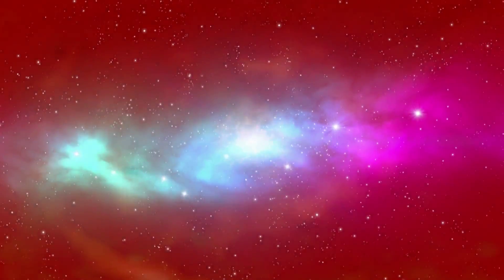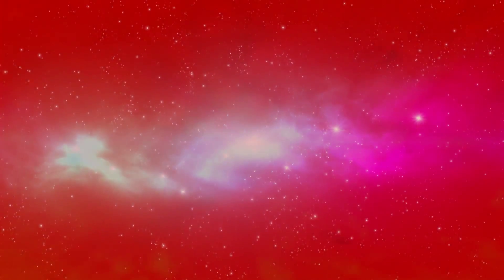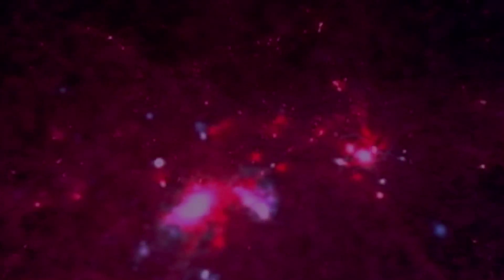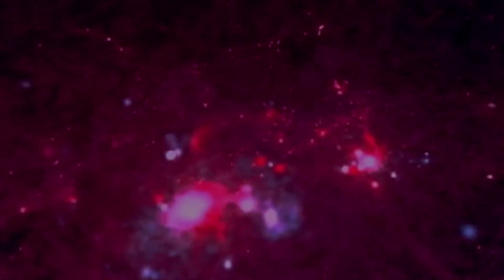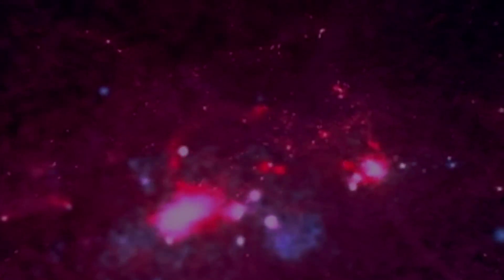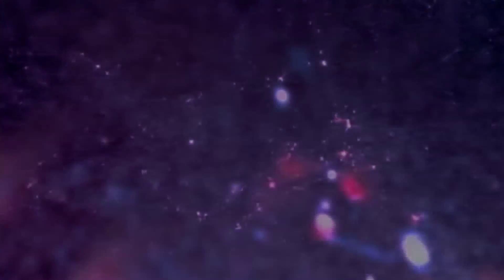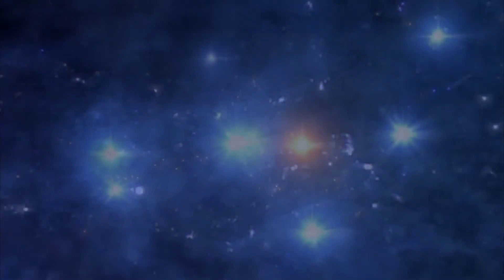The Great Split…Smoke…Cosmic Dust 3/4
A 3 minute clip sums up decades, even centuries, of scientific triumphs!
From: GATES of HEAVEN comes a series of 28 shorts.
Smoke…Cosmic Dust
Who would have thought some 14 centuries ago that one word in one Qur'anic verse could only be explained today? The Arabic word 'Dokhan' indicates a combination of nebular dust and the gaseous state which dominated the formation of the universe in its cradle.
This is a fresh scrutiny of certain Qur'anic verses under the light of science and reason.
To watch the full film kindly check THE GREAT SPLIT on YouTube/AlfarouqChannel
Bodoor.org